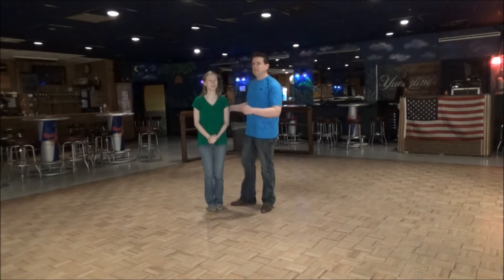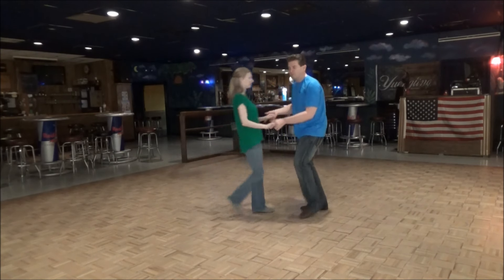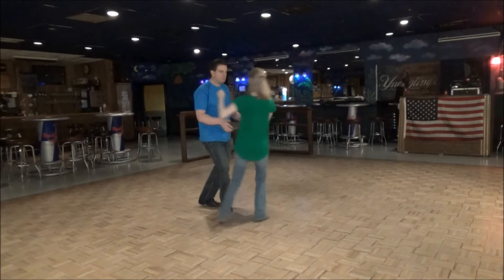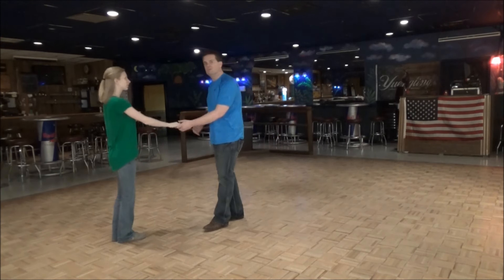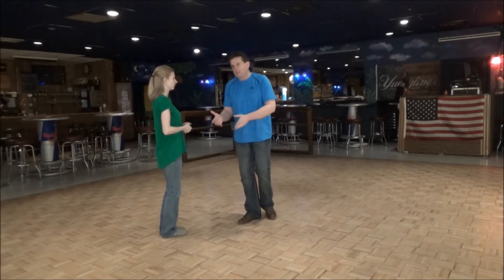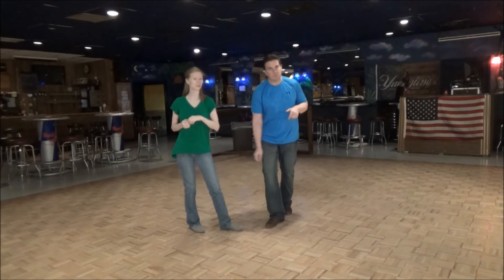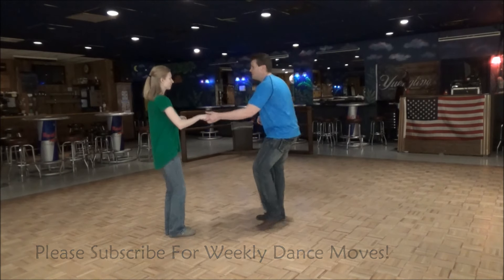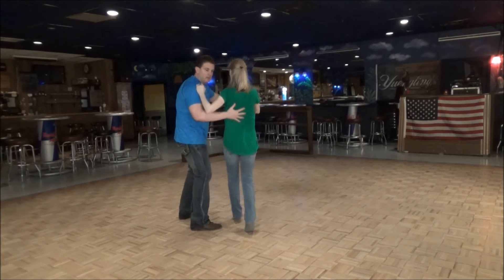Nicks Nightclub - 5-11-17 - WCS - & 6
This is my video recap of my West Coast Swing Dance lesson from Nicks Nightclub!  Ashley & I have broken down the pattern from different angles so you can practice this move and transfer it to the dance floor!    Enjoy!

I'm at Nick's every Thursday!  The lesson is only $10 per person and all levels are welcome!